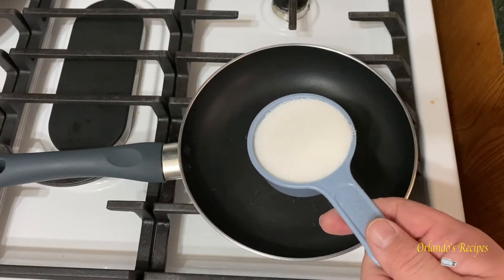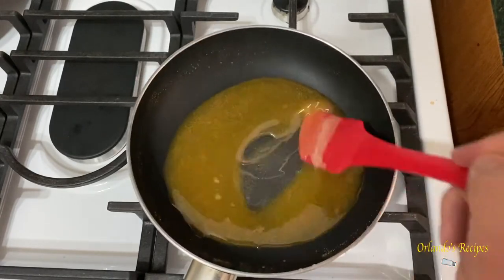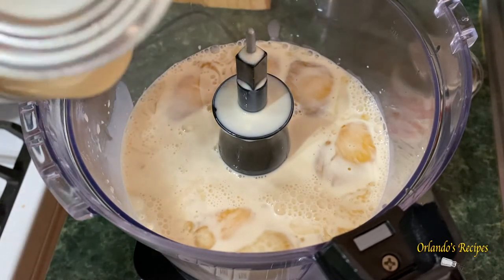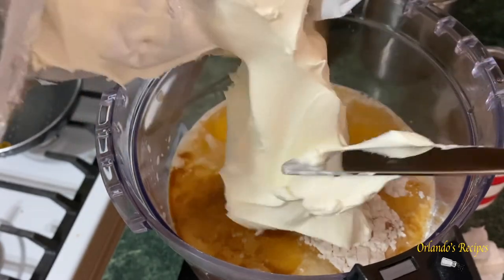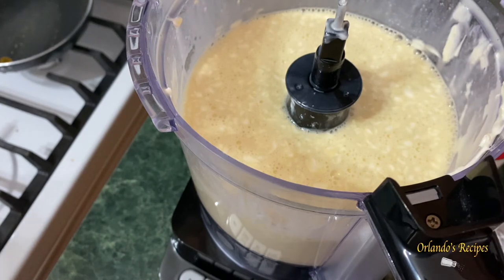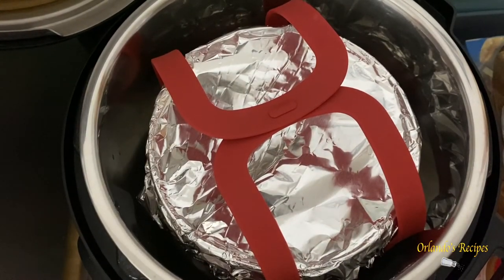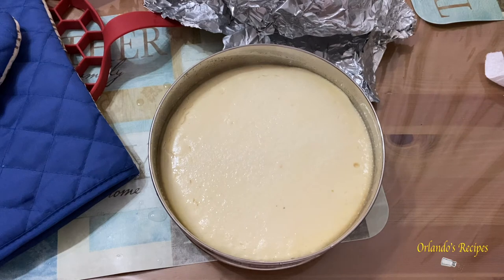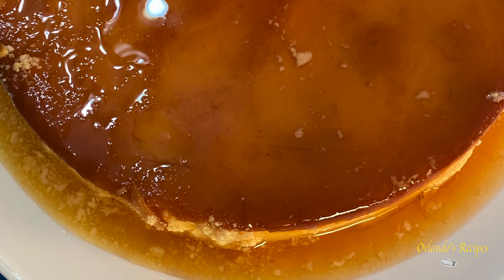EASY INSTANT POT FLAN DE QUESO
Today we are making Flan de Queso (Cheese Flan) in the Instant Pot!

Ingredients you will need are:

12 to 1 bar of cream cheese at room temperature
1/2 cup sugar (to make the caramel)
4-5 eggs
1 can of condensed milk
1 can of evaporated milk
1 to 1 1/2 tsp vanilla extract
1/4 tsp Kosher salt
2 cups of water
1 tbsp flour

Step 1: cook the sugar on medium low heat for approximately 4-6 minutes until golden brown and in a consistent liquid state. Do not over cook the sugar or it will burn. Then transfer it to your round pan and swirl it around the bottom and edges.

Step 2: add the eggs, vanilla extract, condensed milk, evaporated milk, flour, cream cheese, and Kosher salt to you blender and blend for a few seconds until you reach a smooth consistency.

Step 3: let it rest for 5 minutes. Use a spoon to remove any foam that accumulates on the top. Transfer the mixed ingredients to your pan that has the caramel. Cover it with aluminum foil.

Step 4: add the water to your Instant Pot. Then place your pan inside of the Instant Pot onto a trivet, close the lid and seal it. Pressure cook on high pressure for 20-25 minutes. When it is done do a quick release.

Step 5: uncover your pan and let it cool down for one hour. Then cover it and place it in your fridge for a minimum of 4 hours.

Step 6: using a smooth knife, go around the edge of the flan and separate it from the pan. Next, place a plate or whichever container you are goin to serve it in on top of your pan and do a quick flip. Using a spoon, remove the remaining caramel from the pan and add it to the top of your flan. Then serve and enjoy.